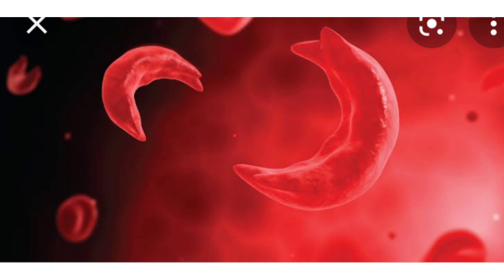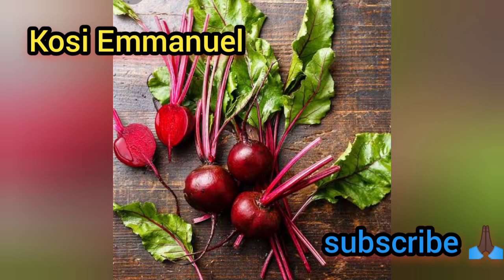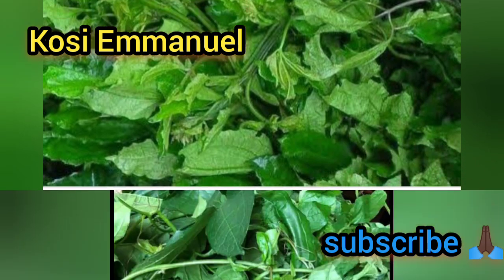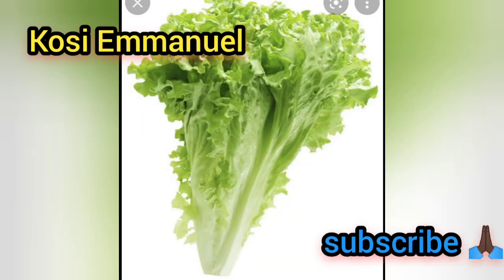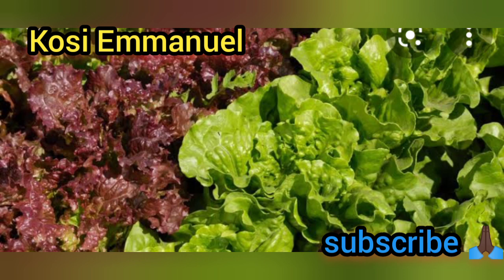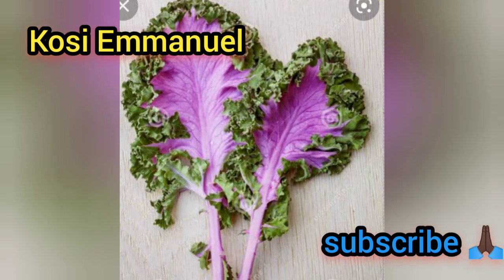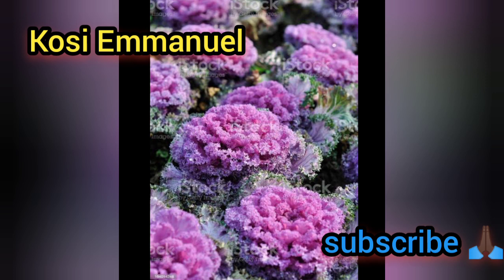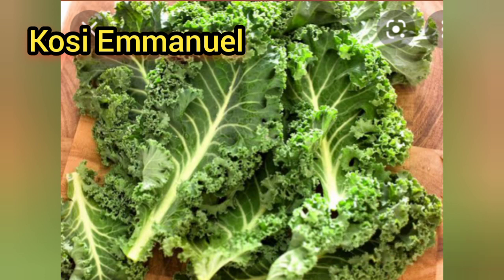Healthy sickle cell Anaemia patient part 2❤